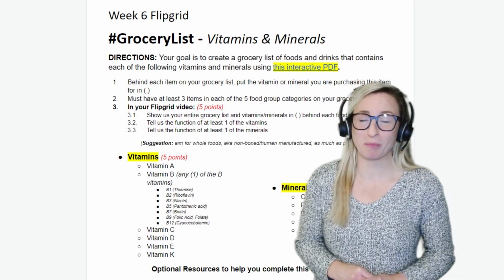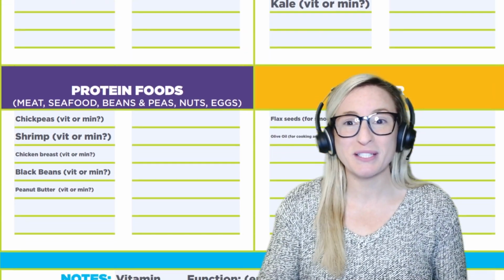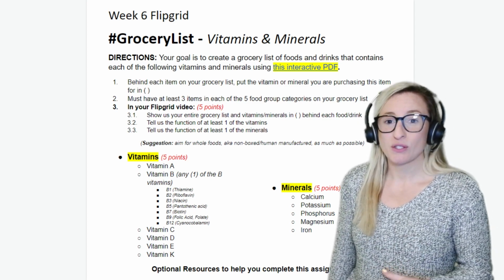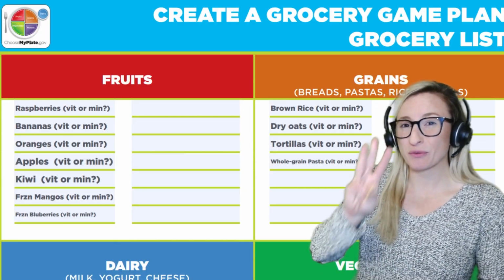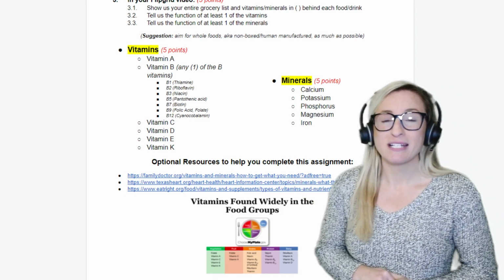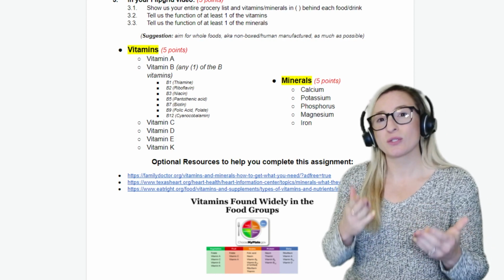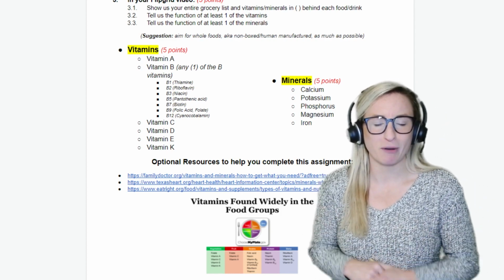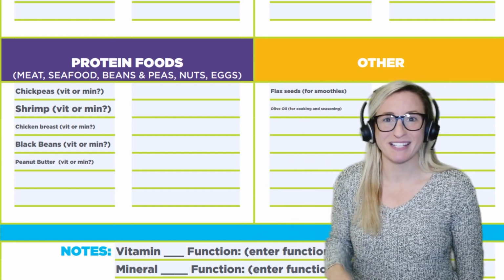HLTH 120 - Grocery List Flipgrid Intro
This video is for my Heartland Community College Nutrition students and serves as the introduction video for one of their Flipgrid assignments